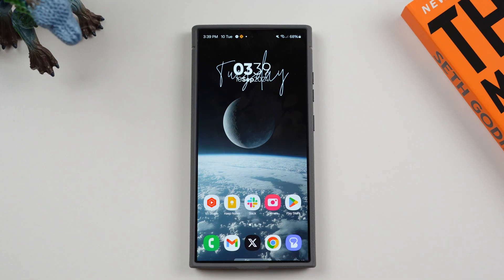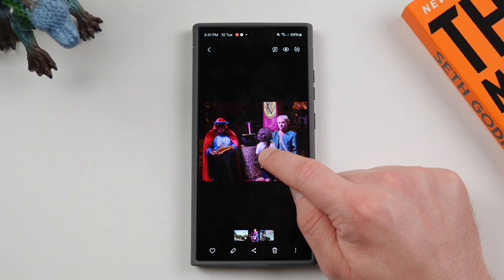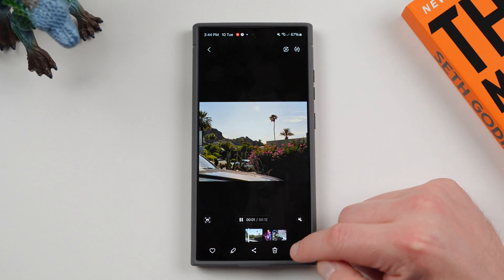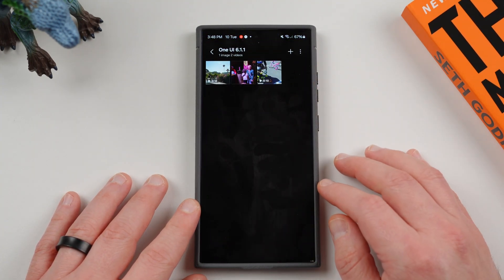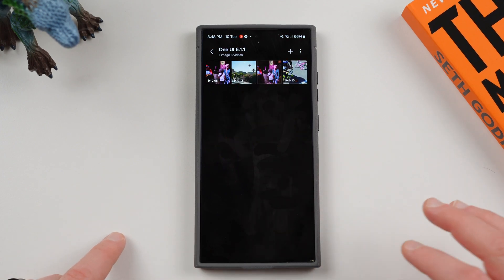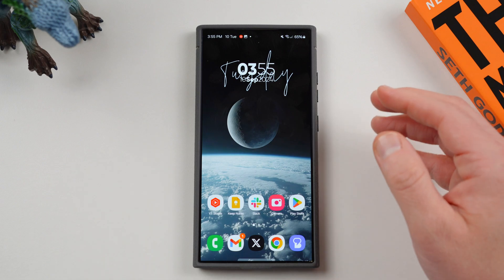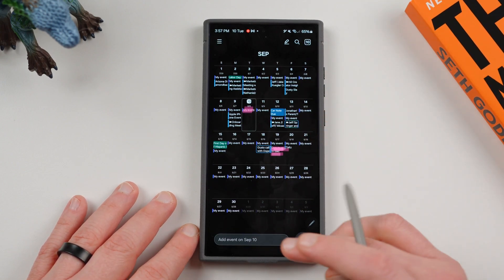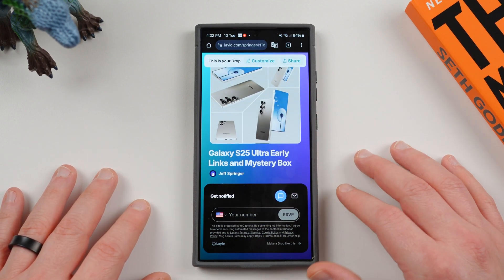Samsung One UI 6.1.1 Update Detailed Review - Every New Feature Galaxy Users Must Know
Chapters:
00:00:00 - Exciting Samsung Features in OneUI 6.1.1
00:01:31 - Image Clipping Features
00:02:21 - Troubleshooting Samsung Video Editing
00:03:20 - Split Screen Multitasking on YouTube and Samsung's Drag and Drop Feature
00:04:58 - New Message Received Feature
00:06:53 - Utilizing Speakerphone Feature on Galaxy Devices
00:07:47 - Creating a Profile Card with New Portrait Features
00:08:46 - Adding Live Effects to Photos
00:09:38 - Translation Listening Mode Demo
00:10:32 - Changing Language Packs and Voice Focus Feature
00:11:26 - Quick toggle feature comparison between countries
00:12:22 - Voice Focus and Smart Select Changes
00:13:20 - Smart Select Features in Galaxy One UI 6.1.1
00:15:10 - Highlighting Events in Calendar App
00:16:08 - Galaxy AI Features Overview
00:17:00 - Weather effects on lock screen